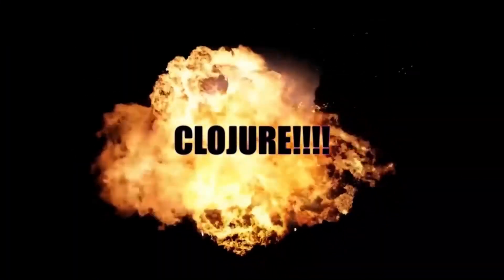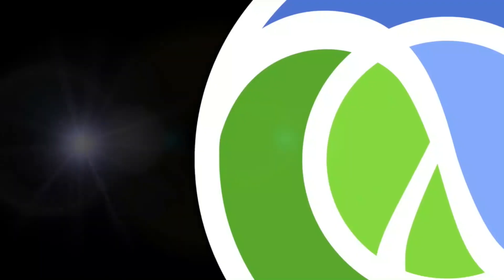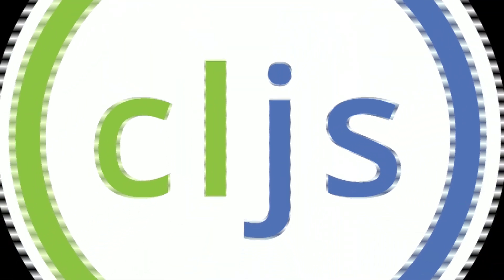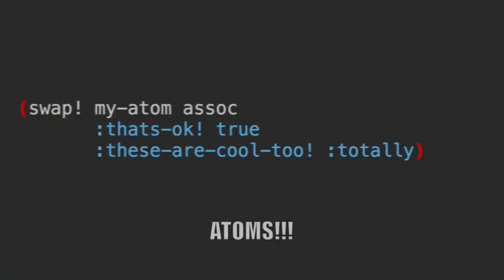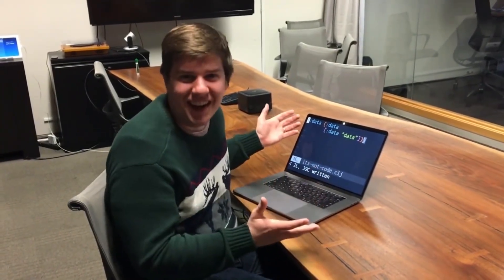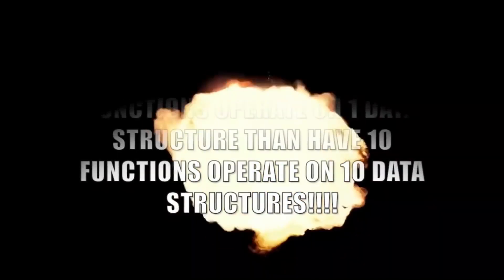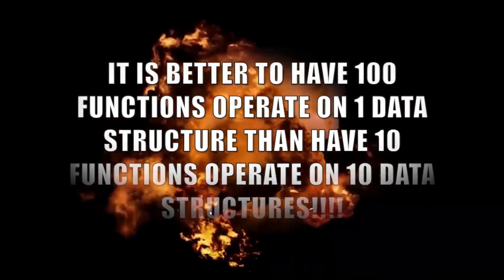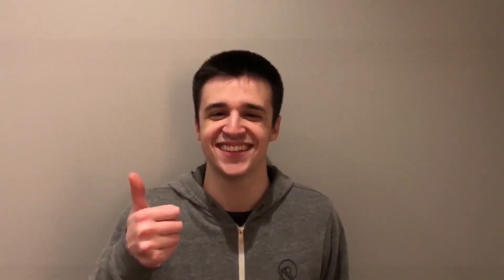Clojure!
As mentioned at the end of the talk, I did not make this video. It is from the Clojure Conj 2018 talk “Every Clojure Talk Ever” by Alex Engelberg and Derek Slager. It is one of the best talks I have ever seen and it is a tragedy this “ad” wasn’t released as a standalone video. This is why I am reuploading it.